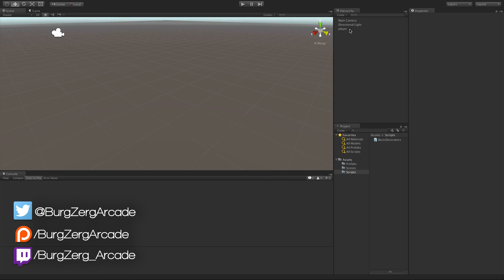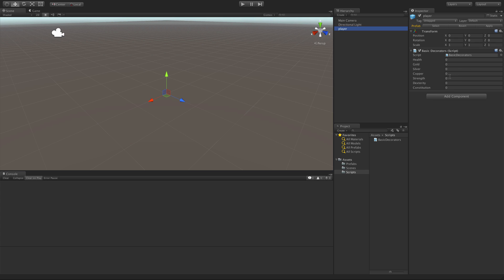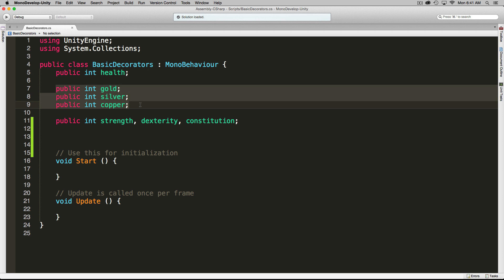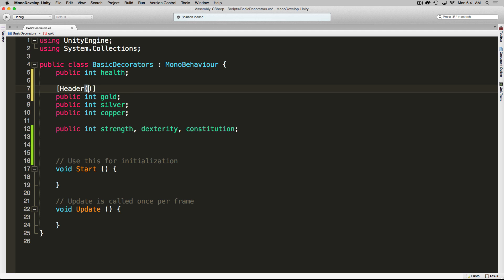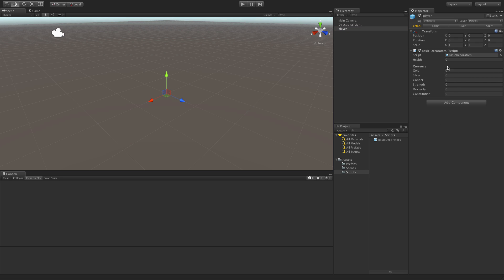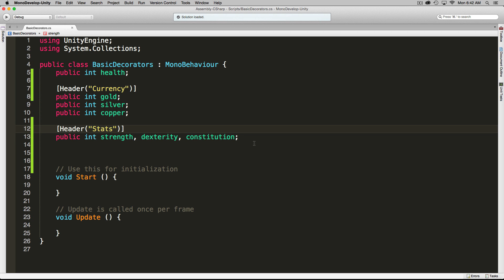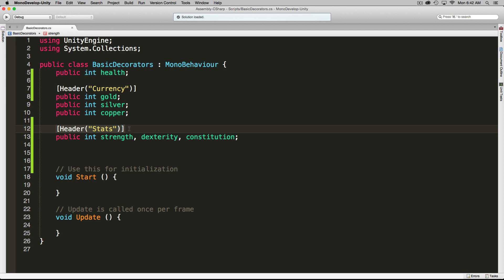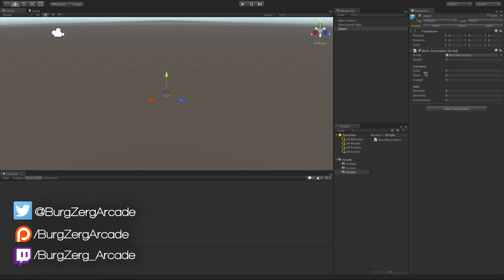Unity Property Drawer - [Header]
There are times when working with the Unity Inspector that you want to separate out a section of properties from the lot. One way to do that is to use the [Header] Decorator Drawer that is built in to the Unity Editor.